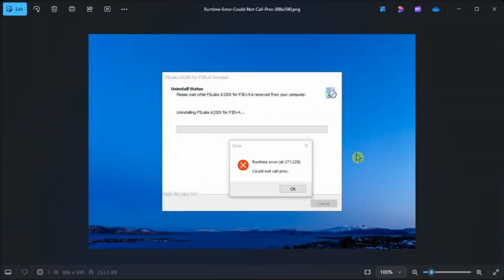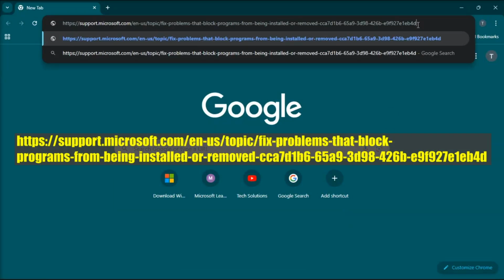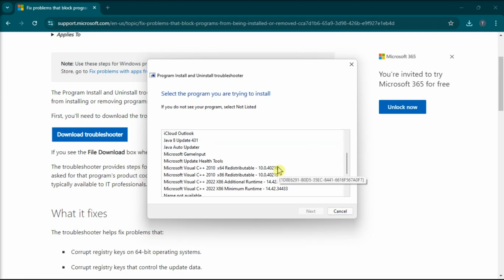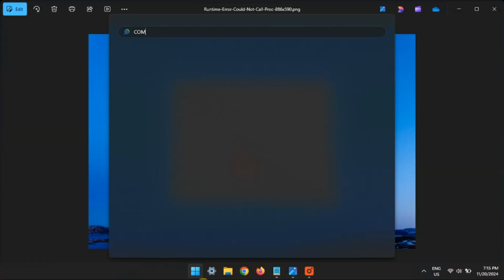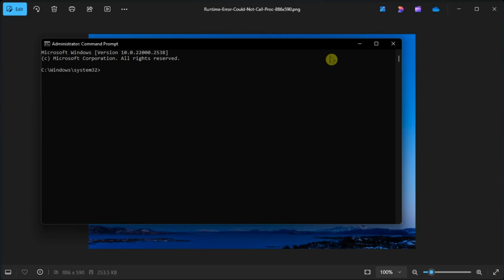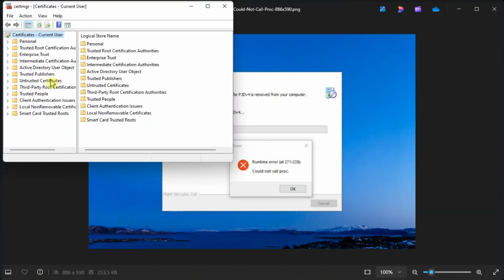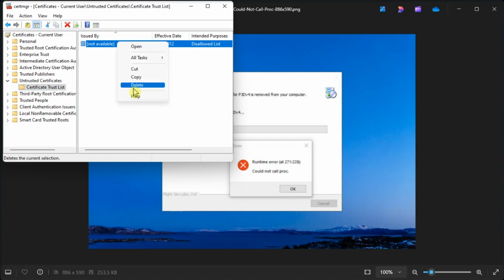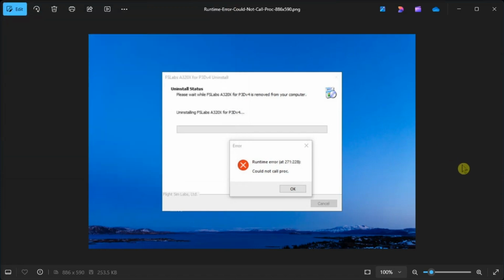[FIX] Malwarebytes Runtime Error: "Could Not Call Proc" - Windows 11/10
Encountering the Malwarebytes runtime error "Could Not Call Proc" on Windows 11 or 10? This tutorial provides effective solutions to troubleshoot and fix the issue, helping you restore the functionality of Malwarebytes on your system.